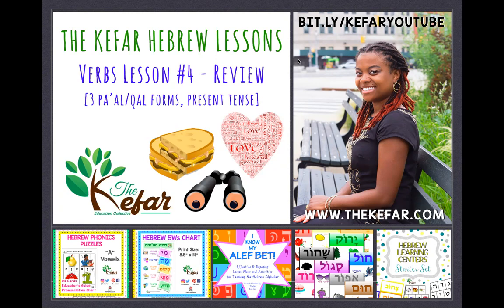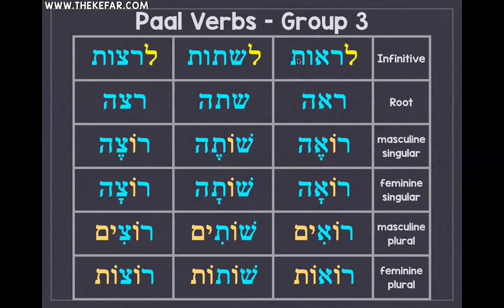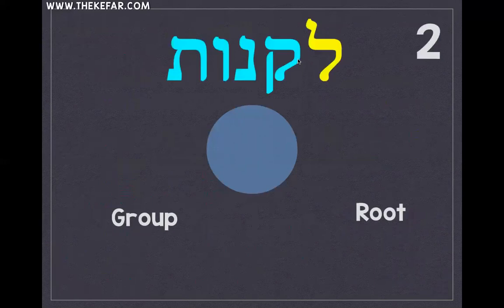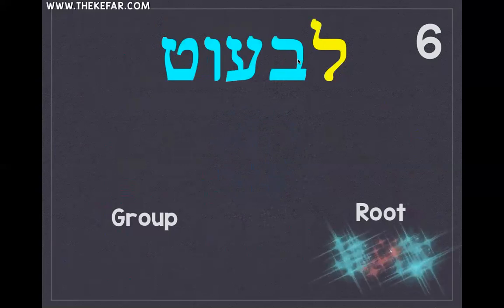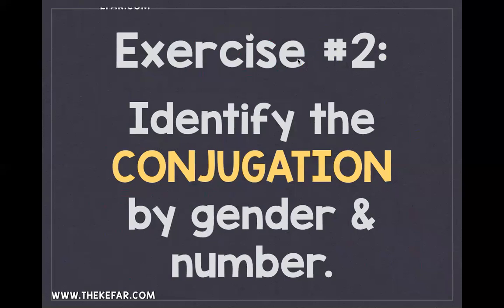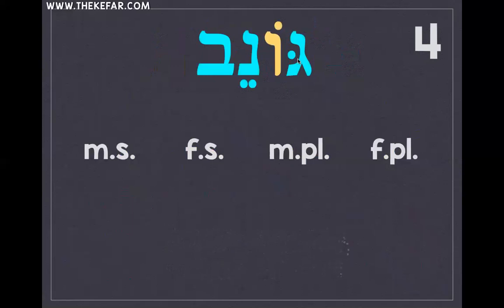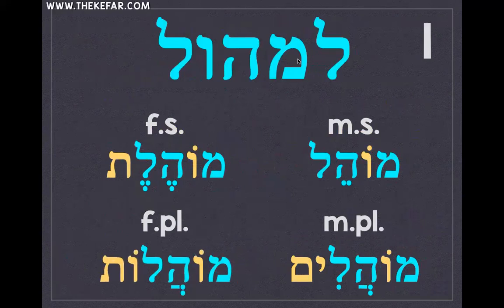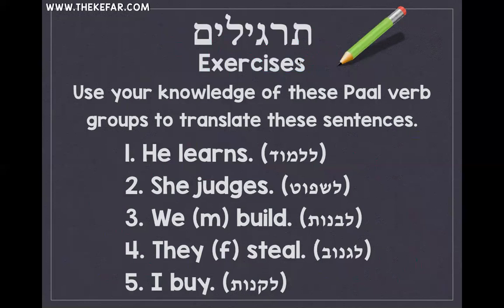Learn Hebrew Verbs Lesson #4 - Paal Present Tense - Review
In this video, you’re going to learn how to conjugate paal verbs in the present-tense.

Sign up for FREE to get a copy of my Hebrew Present Tense Verbs Conjugation Chart, plus access to 100+ other free downloads